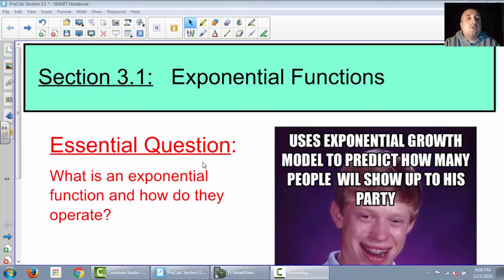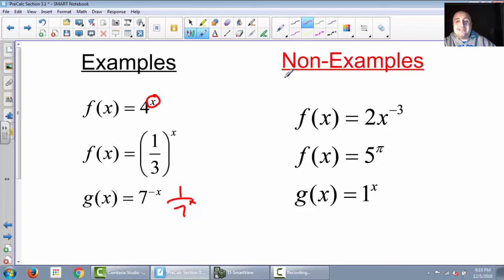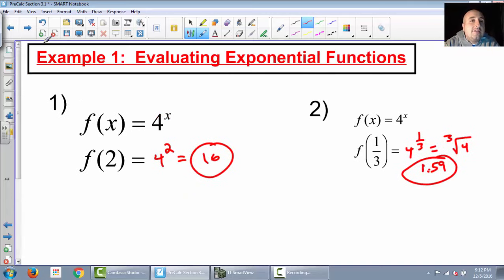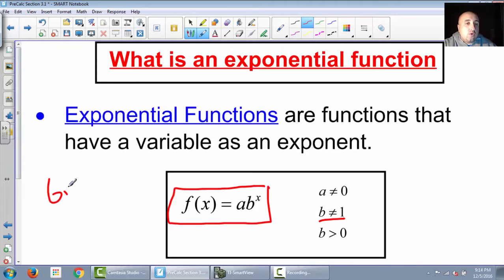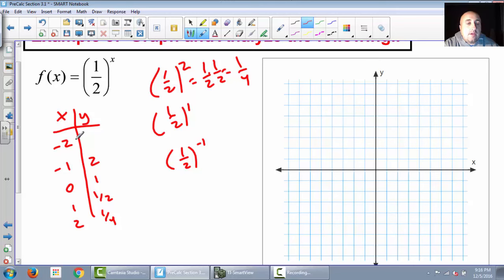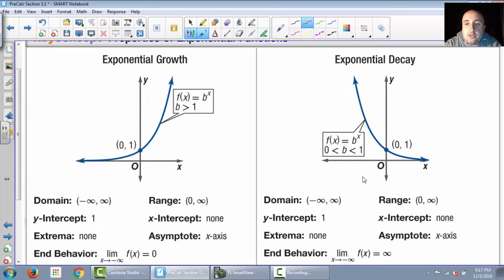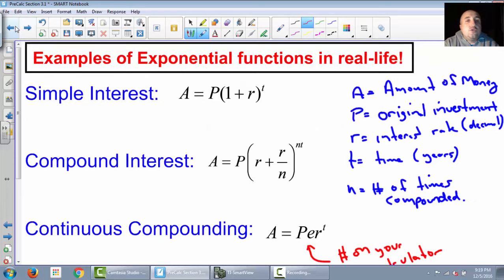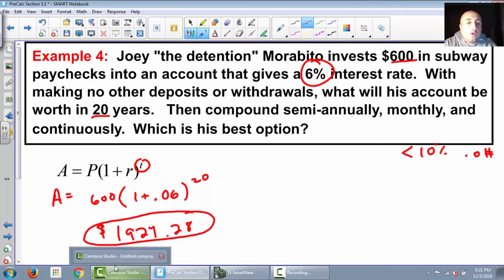PreCalc Section 3.1